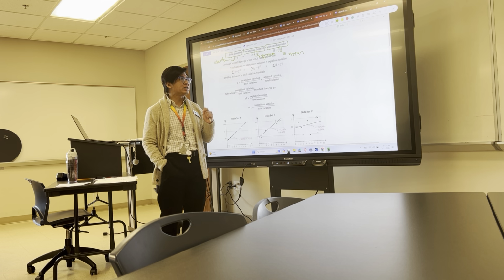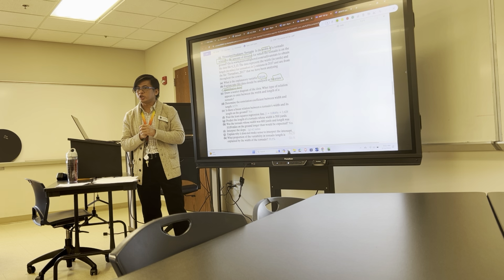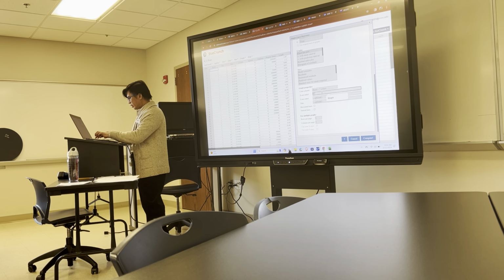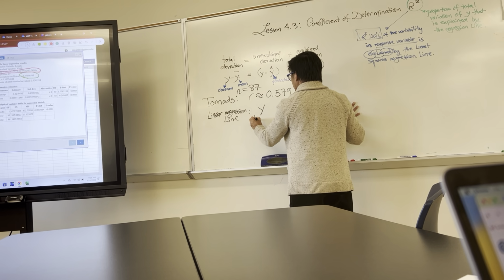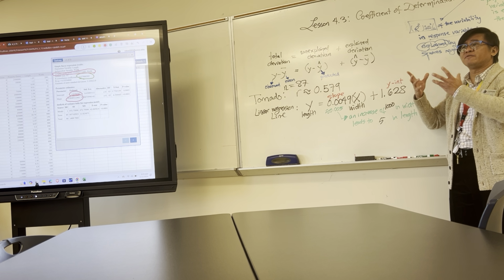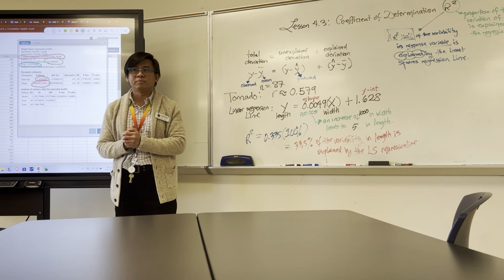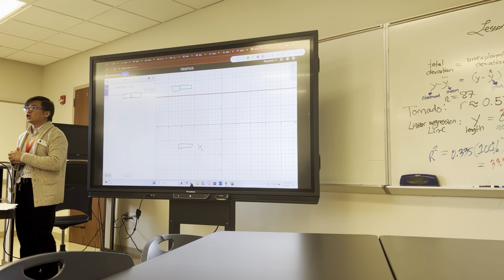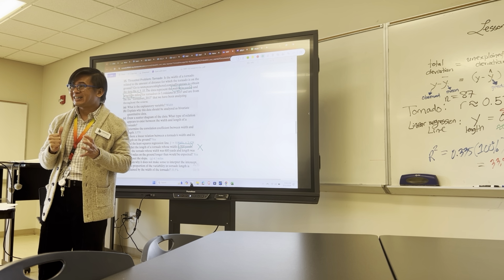Coefficient of Determination